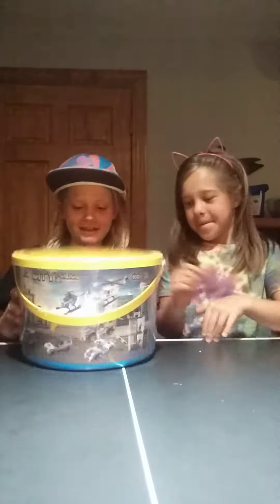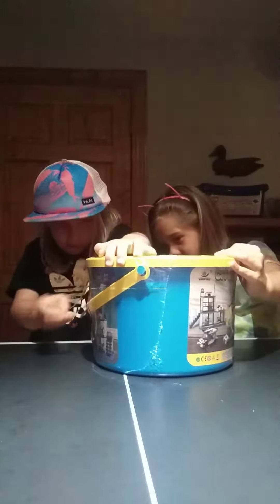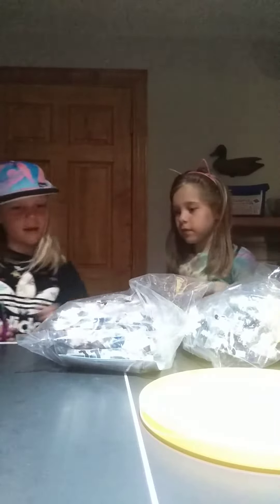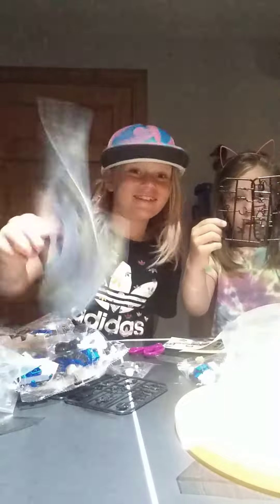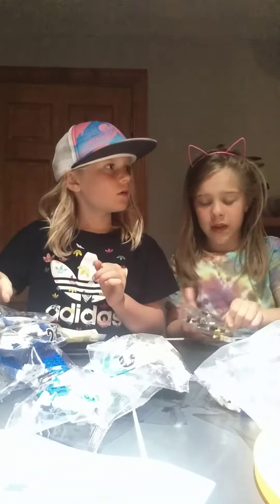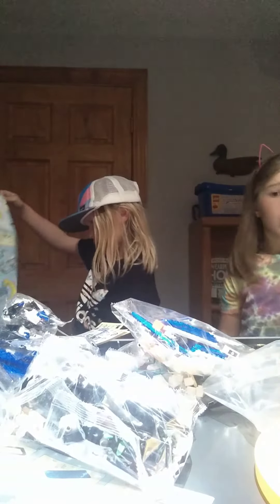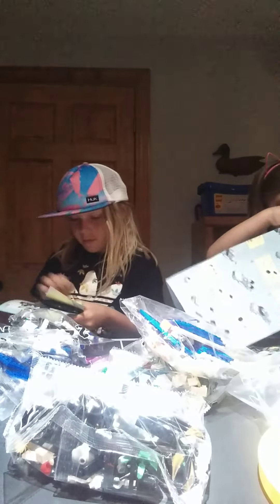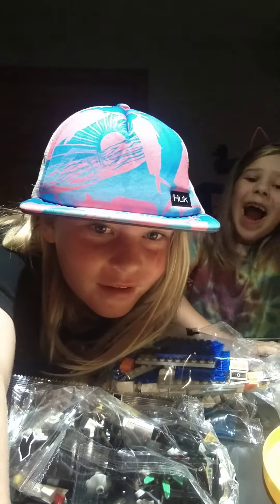Lego. With. Marian